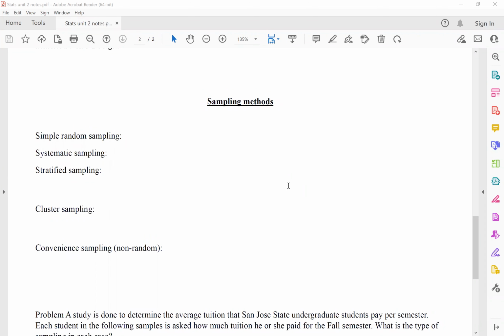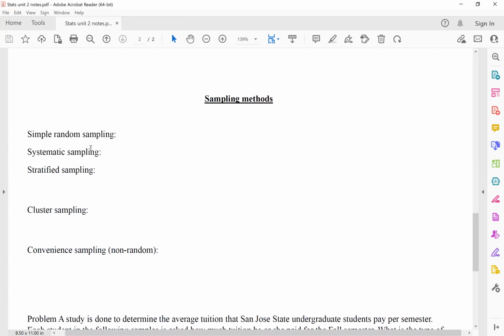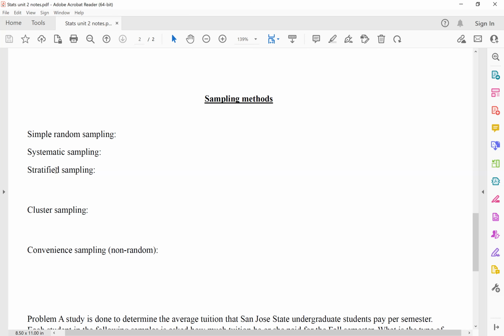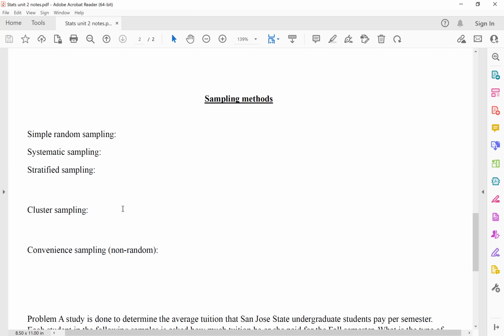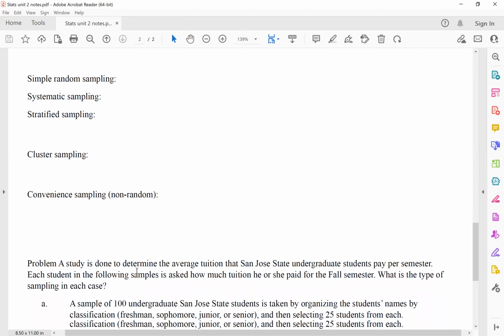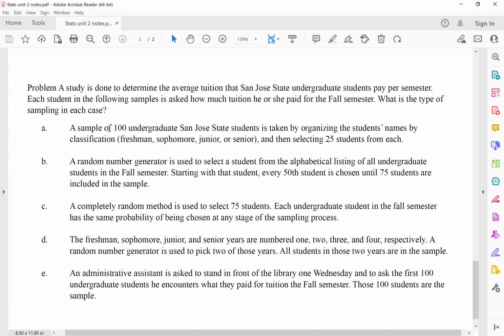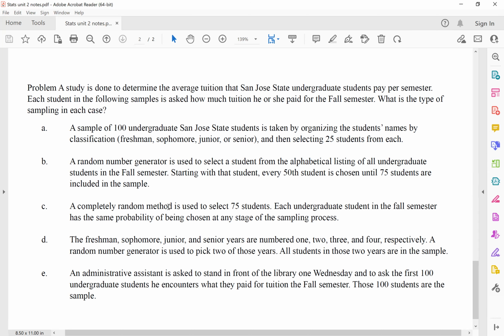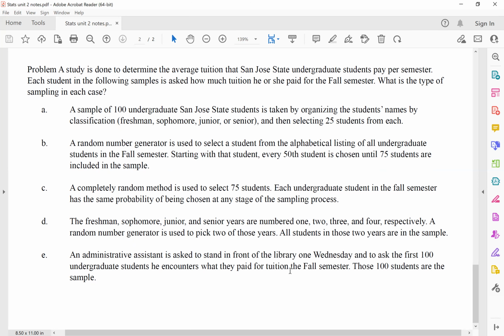Leonzo sampling methods